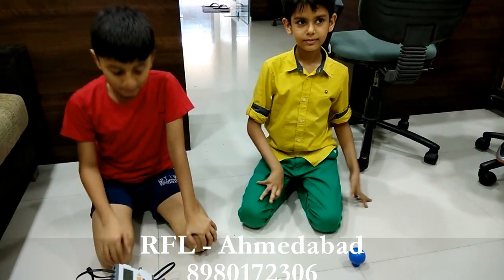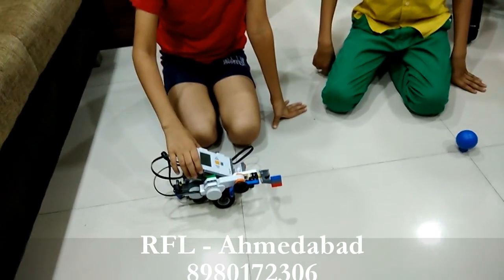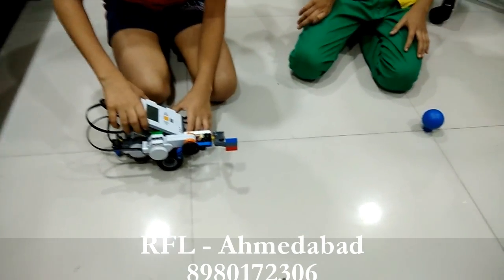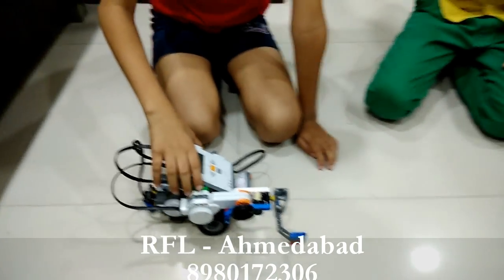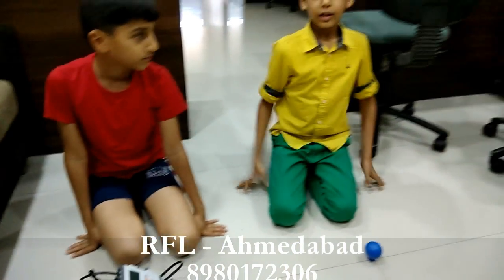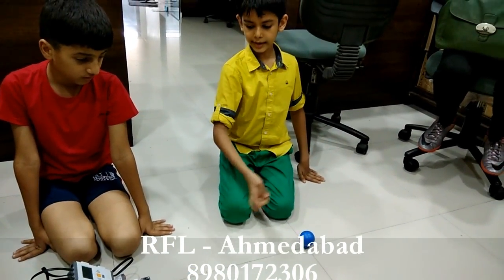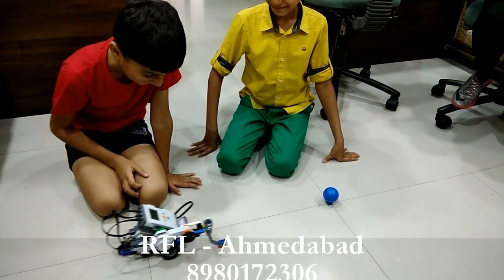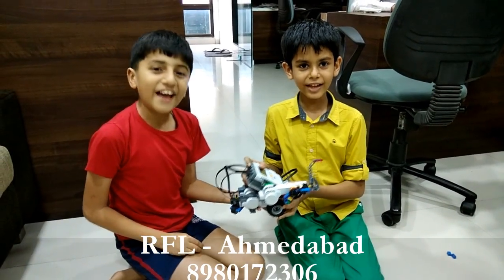Lego Ball Hitter Robot by Using Ultra sonic Sensor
Robot Heating Ball and Any Object by using Ultra Sonic Sensor Constructed & Programmed by : Manil & Dhwanit